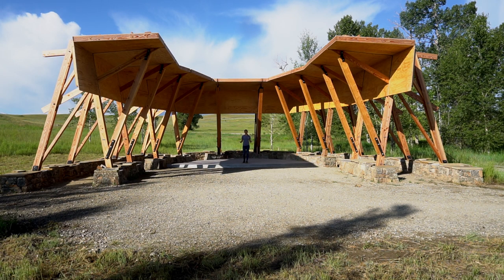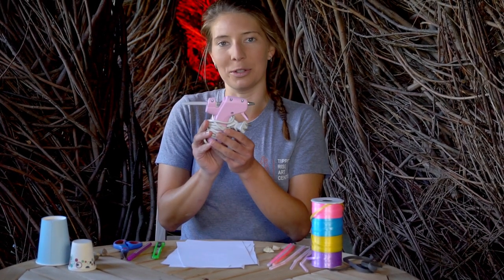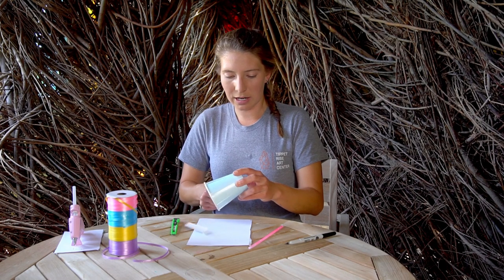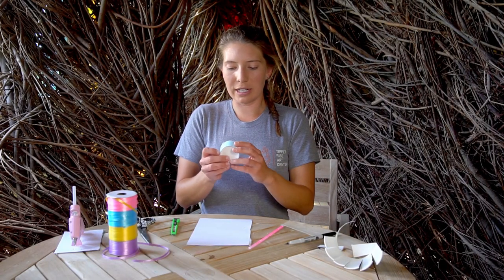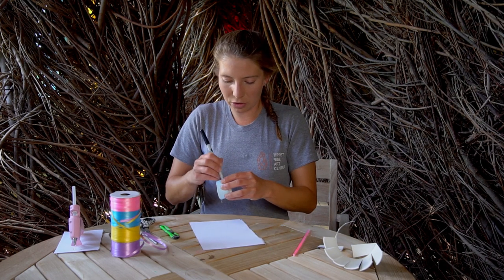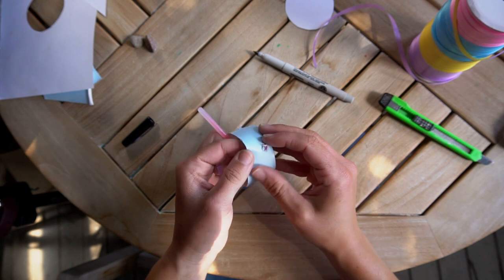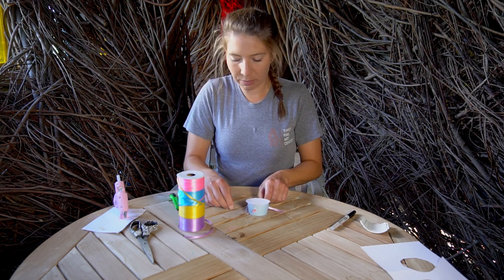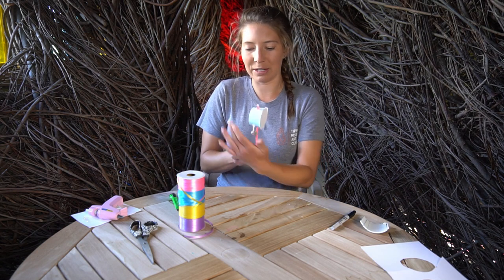Tippet Rise Art Education: Upcycled Spin Drum Instrument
Virtual Outreach Education at Tippet Rise Art Center. This film follows the steps in learning how to take household items to upcycle and create their very own spin drum musical instrument.

Hosted By: Jenny Van Ooyen
Directed by: Beth Korth
Cinematography by: James Joyce
Location Sound Recording by: Monte Nickles
Sound Mixing, Editing, and Mastering: Monte Nickles

Tippet Rise Art Center is located in Fishtail, Montana. Tippet Rise celebrates art, music, architecture and nature; inextricably linked in the human experience, each making the others more powerful. For more information about Tippet Rise, visit our